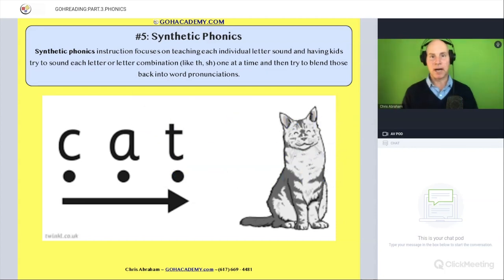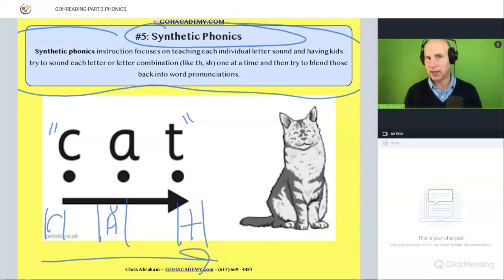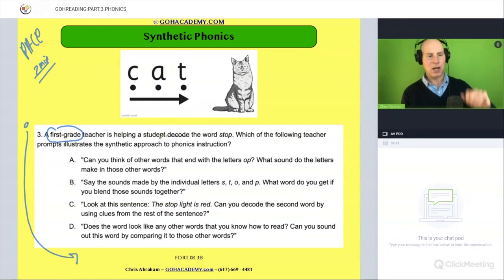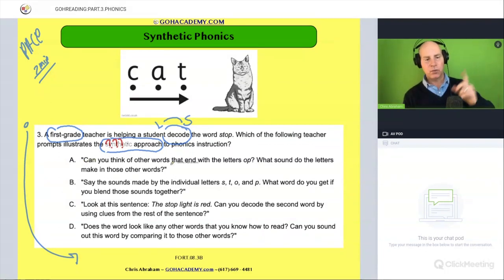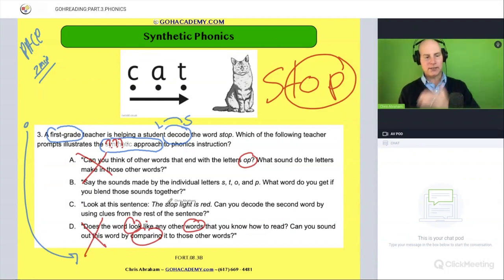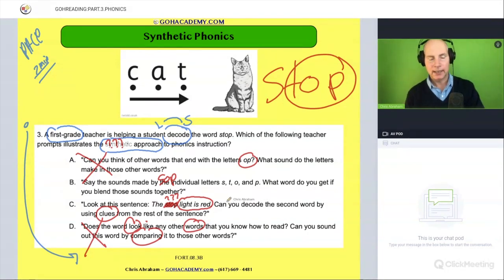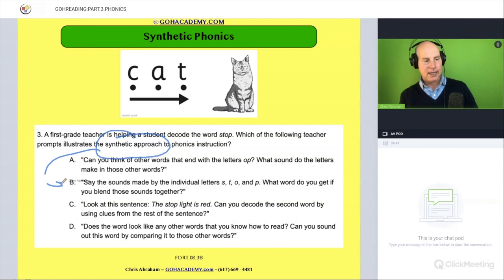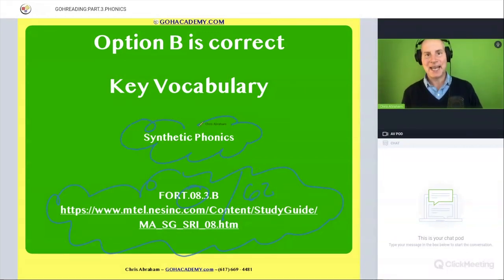FOUNDATIONS OF READING 190, 62, STR 293 WORKSHOP ~ PART 3.14 Synthetic Phonics ~ GOHacademy.com